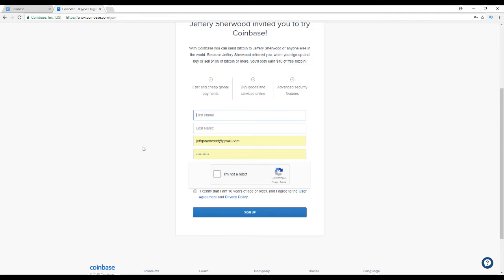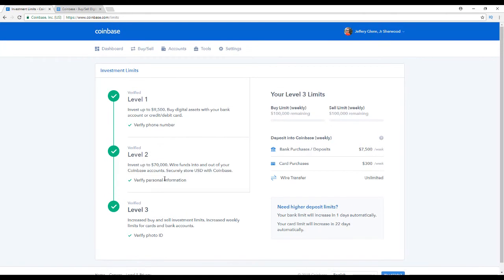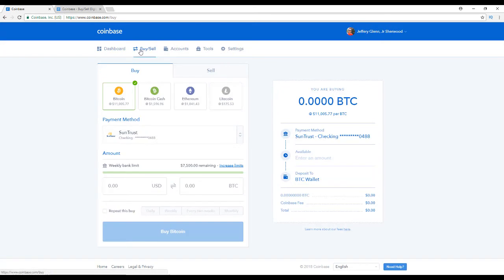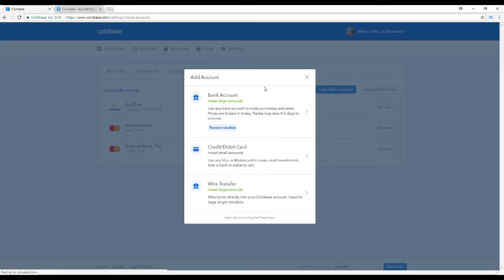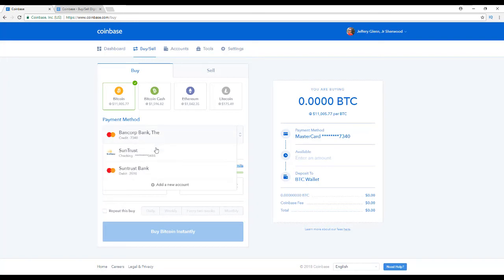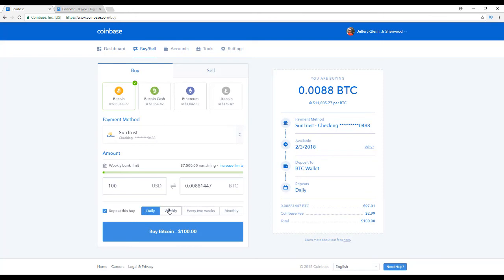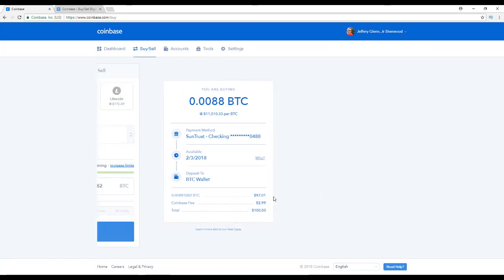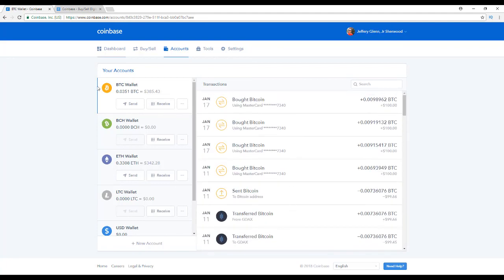4 Year Old Kid Buys Bitcoin on Coinbase With Daddy's Money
My 4 Year Old Buys Bitcoin on Coinbase using my money!

Kids! What are you gonna do with 'em?

This tutorial will help you learn how to buy Bitcoin on Coinbase step-by-step so you can buy your first Bitcoin.

Get $10 Free Bitcoin when you buy $100 in Bitcoin using our special